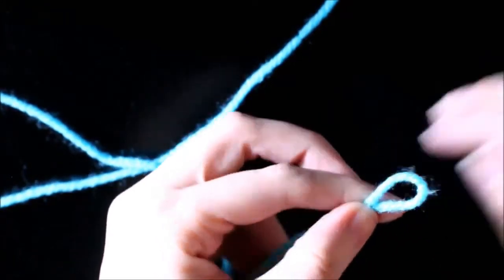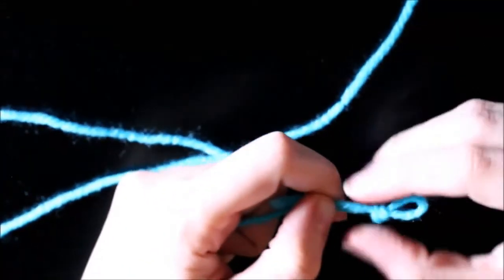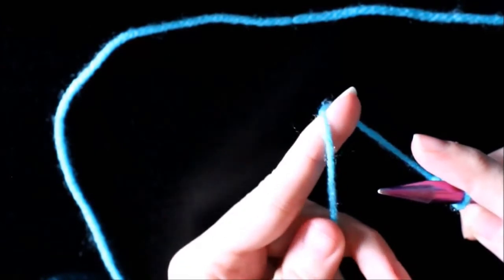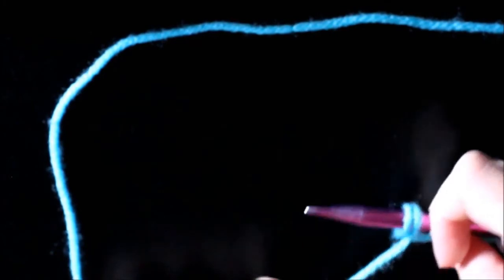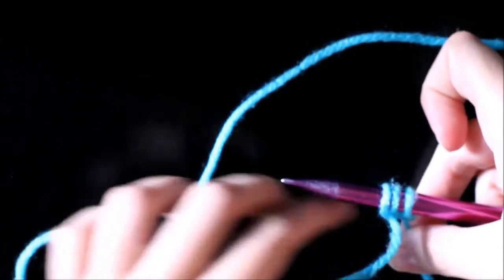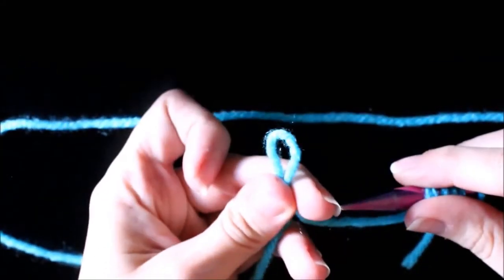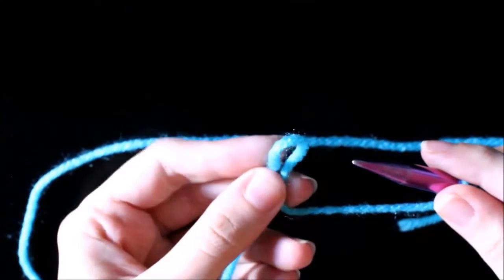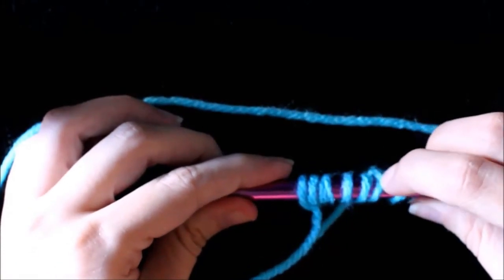Knitting for beginners: The knit cast on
How to Knit: Knit stitch

CraftyTuts Etsy Store

Learn how to knit, basic stitch knit stitch.

Canon T3i (discontinued by Canon) See the T5i instead

What lenses I use?
Canon 50mm 1.4
Canon 55-200mm

What lighting do I use?
LimoStudio 800W

Natural Light